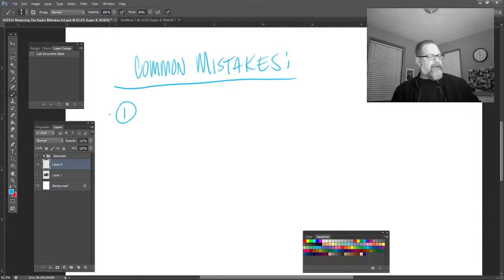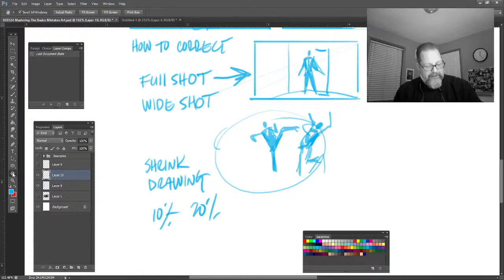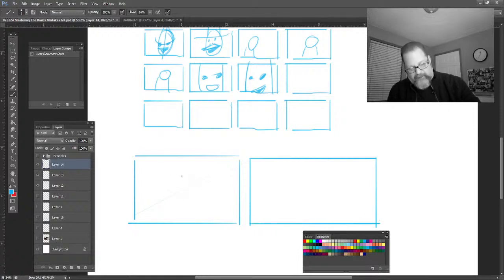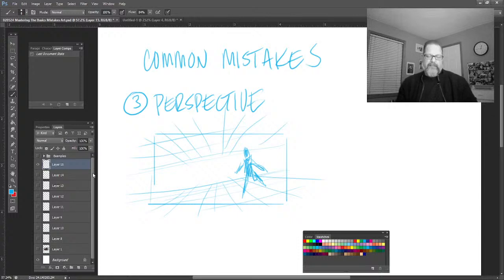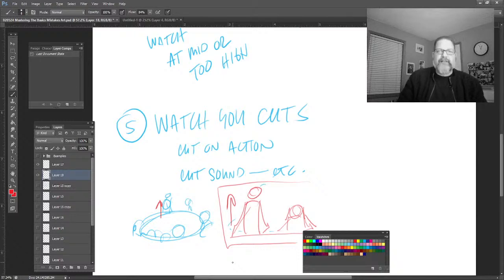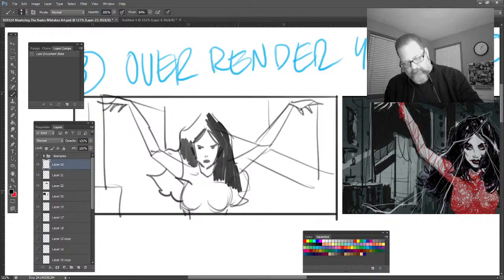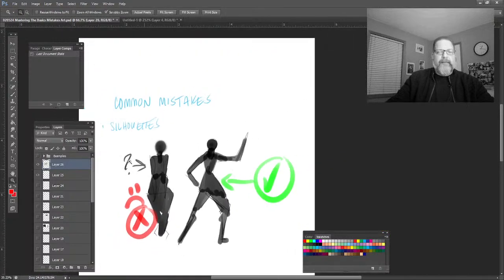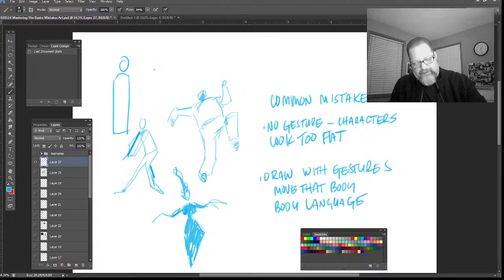Common BEGINNER Storyboard Artist MISTAKES & How To Fix Them | Storyboarding Mastering The Basics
Are you a new Storyboard Artist or Visual Storyteller?  You have clicked on the right video Livestream to watch Friends.  In This Livestream we will be discussing the Common BEGINNNER Storyboard Artist Mistakes & How To Fix Them.  We have all been there at some point in time when we first started out.  Let's chat about it so you can watch out for the pit falls and WOW your audience with great visual storytelling.

If we have not met, my name is Paul Angeli and I am a storyboard artist.  I share my processes and journey on this channel.  All artists, filmmakers, passionate visual storytelling creatives are welcome.

Cheers, -P